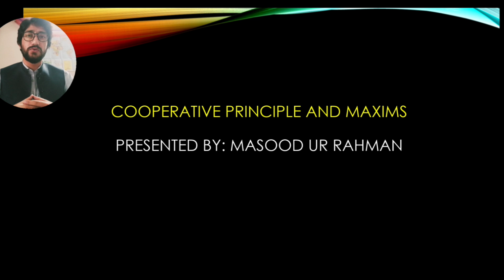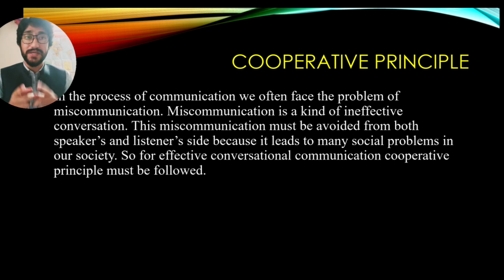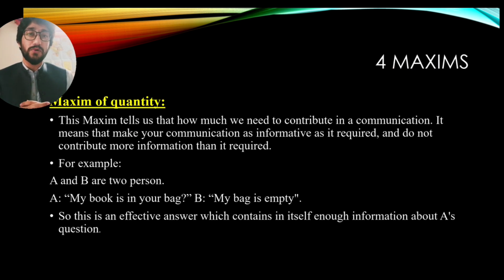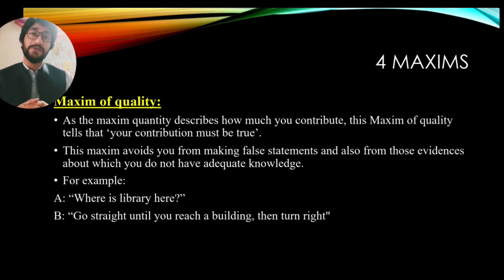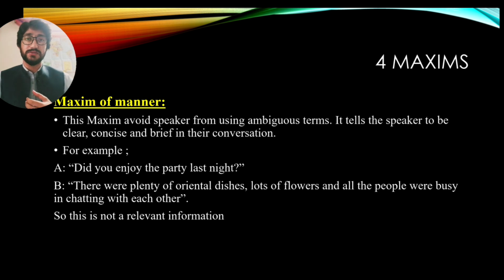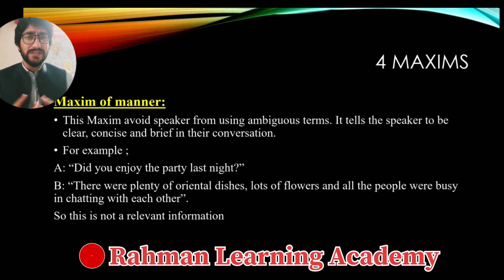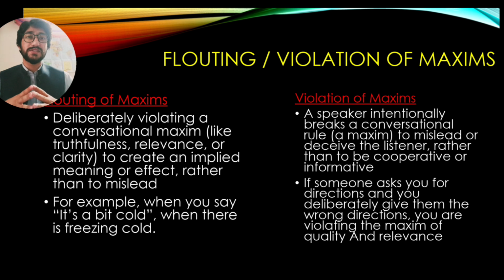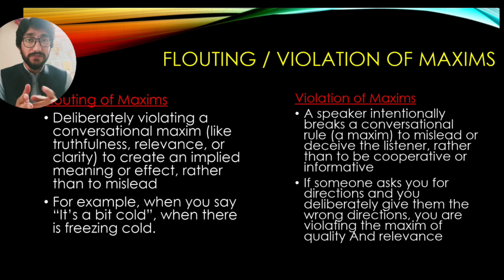Cooperative Principle by Grice | Maxims of communication | Linguistic concept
H.P. Grice introduced it for the first time.
He states, “Make your contribution as it is required, at the stage at which it occurs by the accepted purpose or direction of talk exchange in which you are engaged.”
Cooperative principle describes how people achieve effective conversational communication and how speaker and listener cooperate with each other in the process of communication. In other words, “cooperative principle assumes that people cooperate in the process of communication in order to avoid miscommunication”.

It tells people how to behave normally in the process of communication or make their contribution in conversation as it required. This principle is divided into four maxims of conversation; maxim of quantity, maxim of quality, maxim of relation, and maxim of manner.